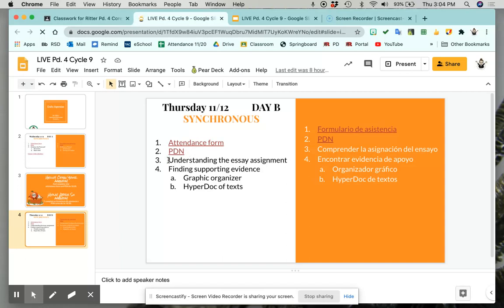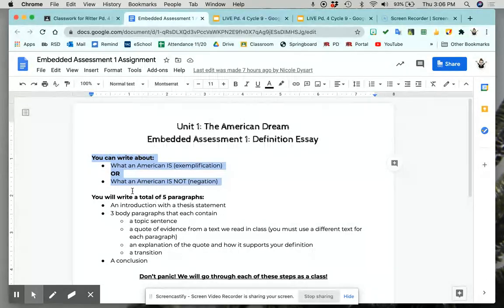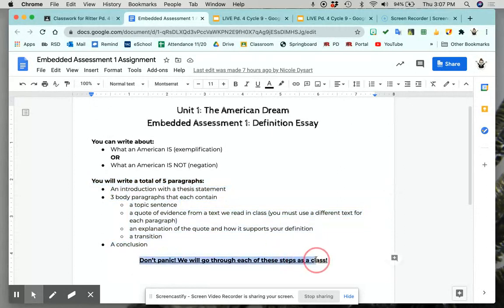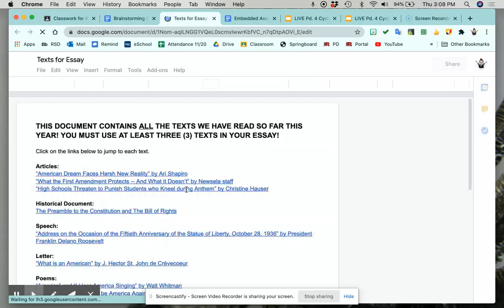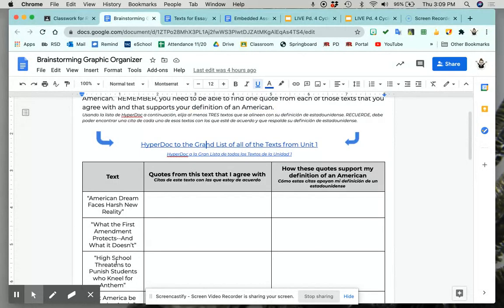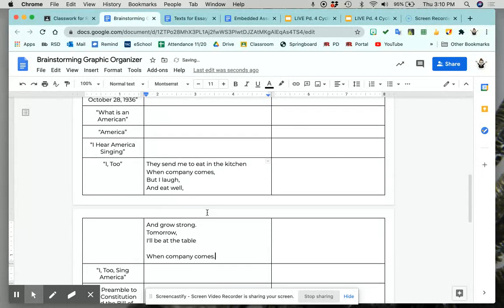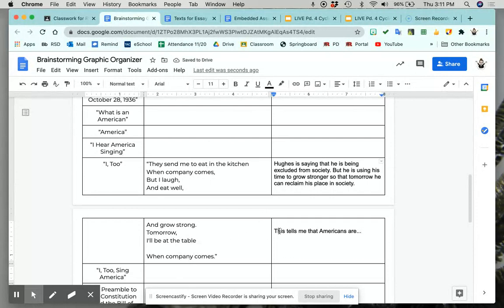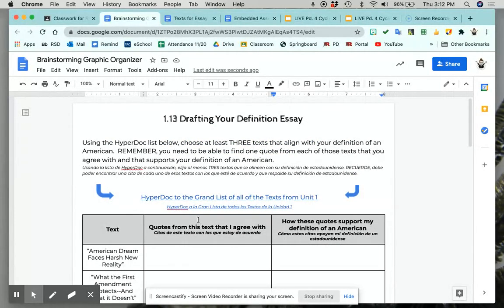Cycle 9 Day 2